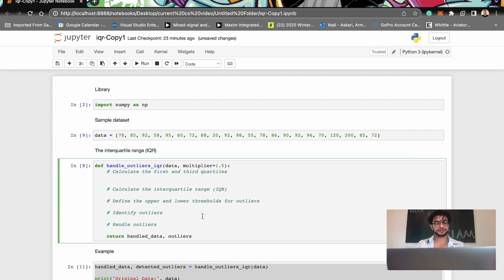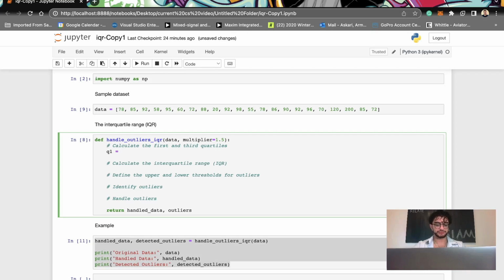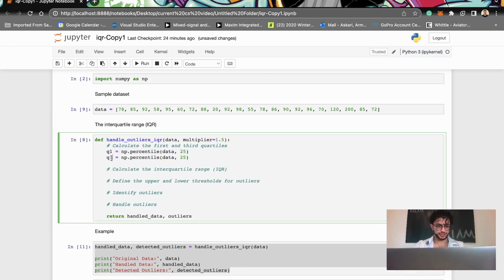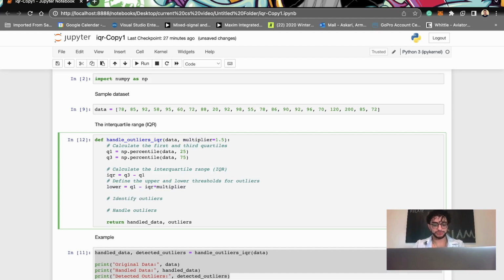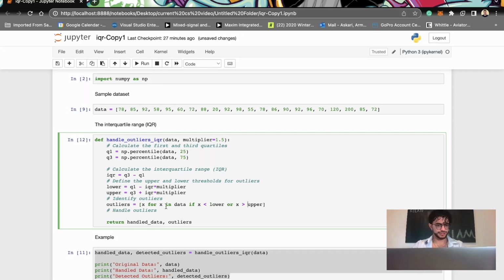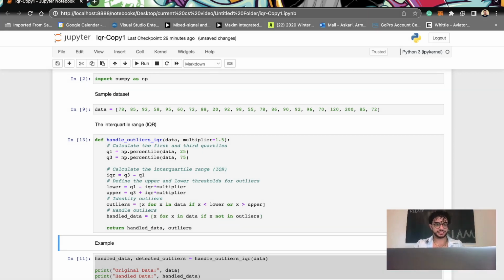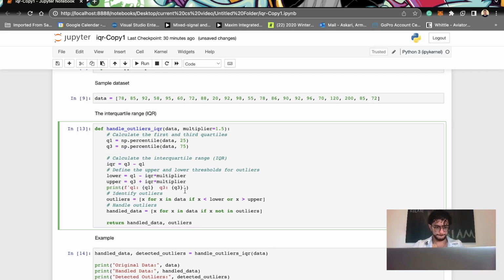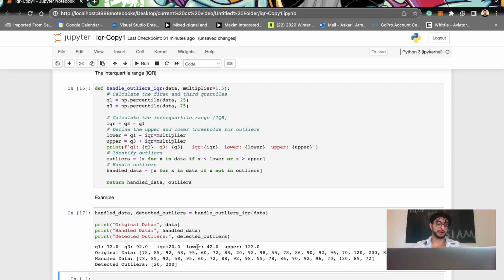Detecting Outliers with IQR Method, Python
Learn how to detect outliers using the interquartile range (IQR) method.